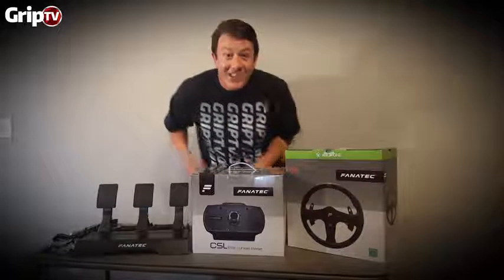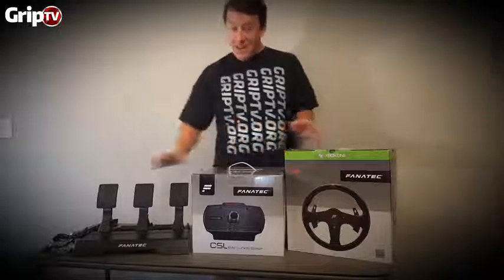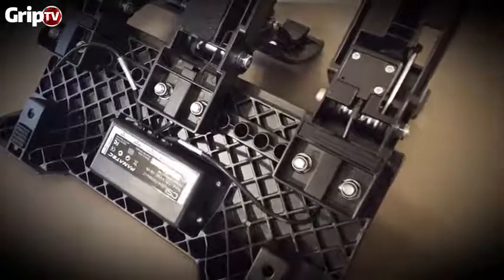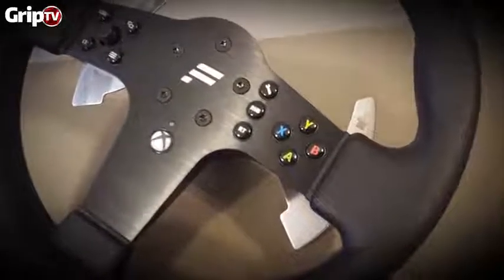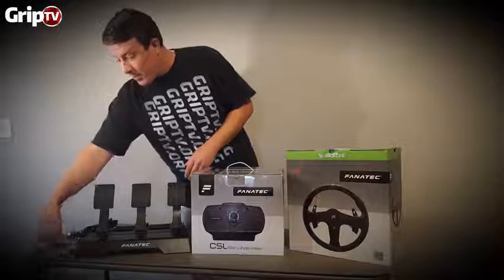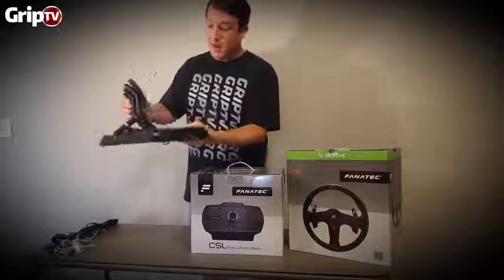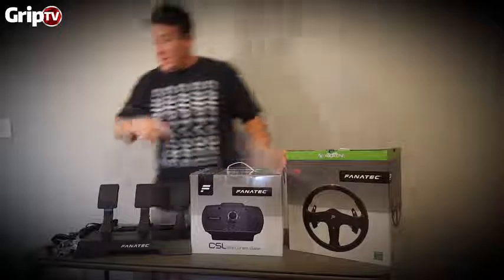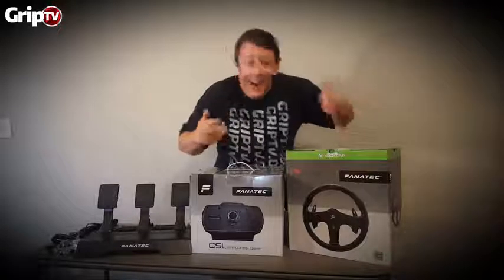Fanatec CSL Introduction